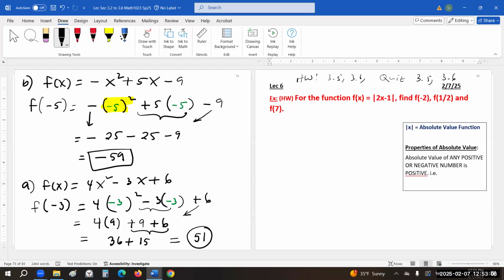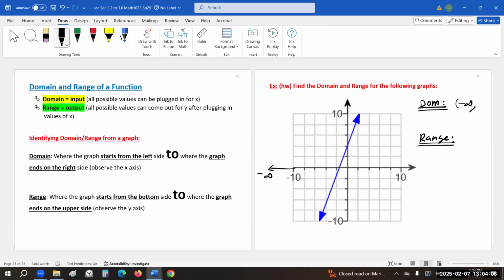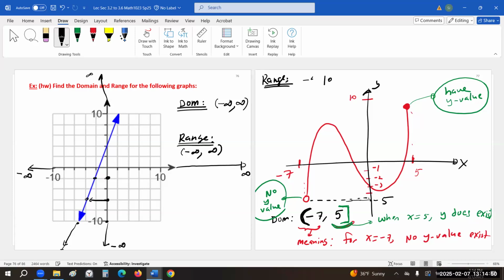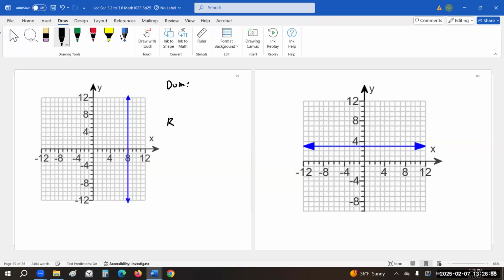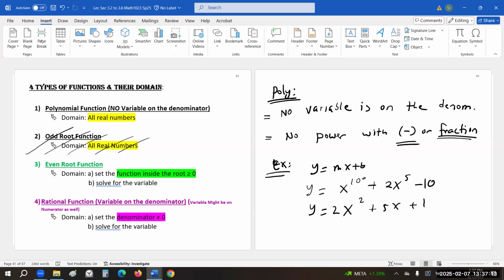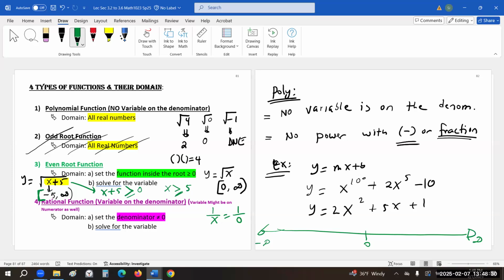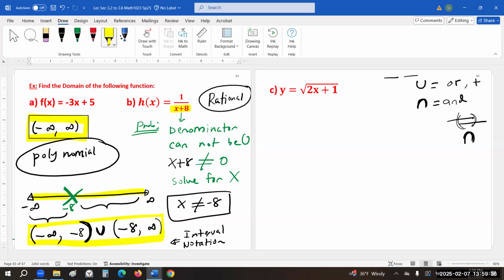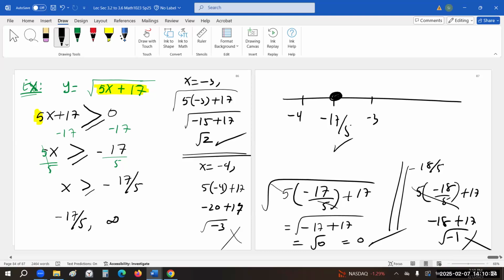Lec6 DTFA Sec3.6 M1023 Evaluating Abs Val function, Domain, Range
Questions discussed:
1) For the function f(x) = |2x-1|, find f(-2), f(1/2) and f(7).

2) Find the Domain and Range for the following graphs:

3) Find the Domain of the following function:
a) f(x) = -3x + 5
b) g(x)=1/(x+8)
c) y=√(2x+1)

4